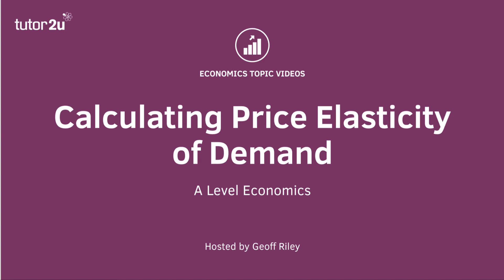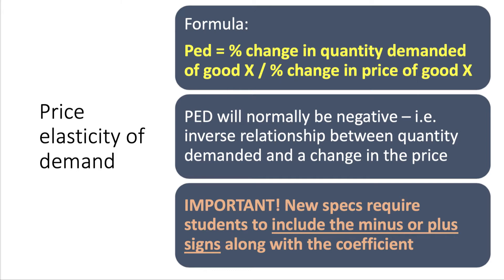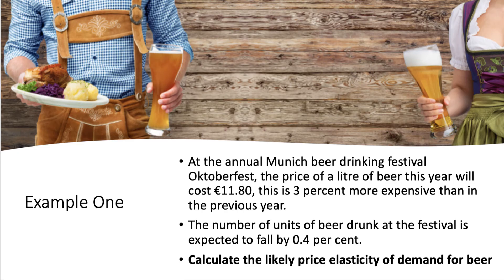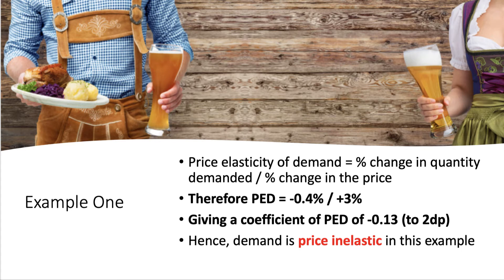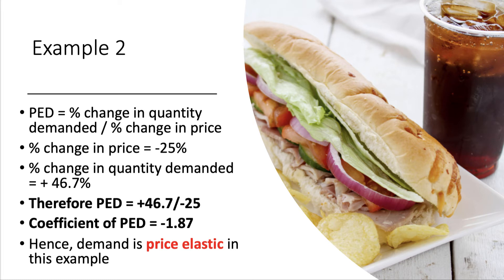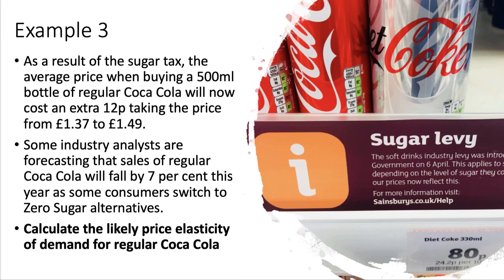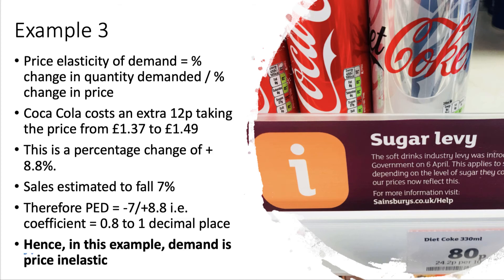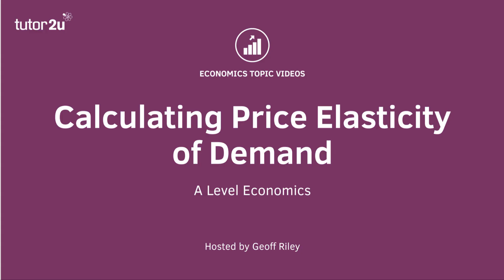Calculating Price Elasticity of Demand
In this video we look at the basics of calculating the price elasticity of demand for a product.